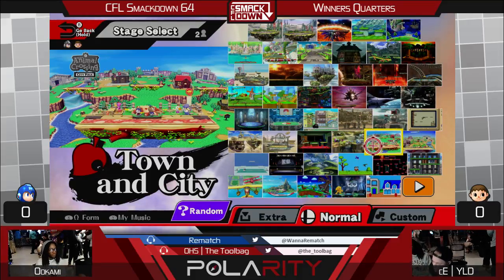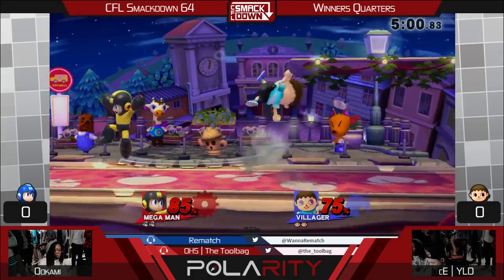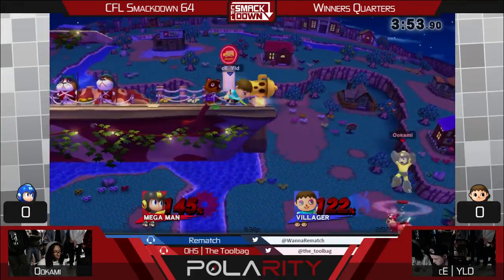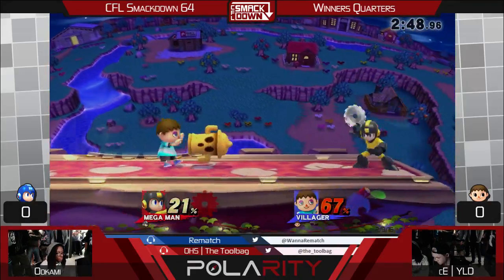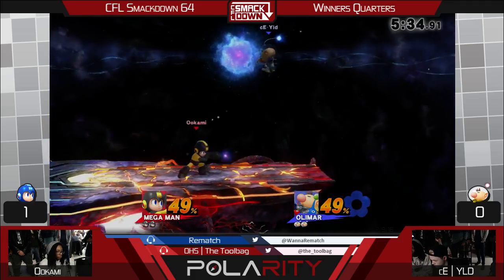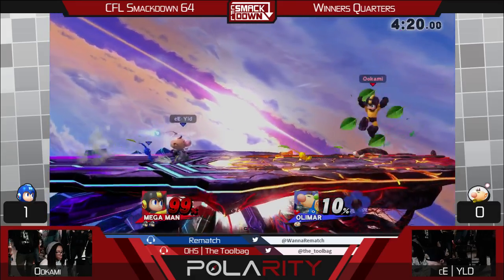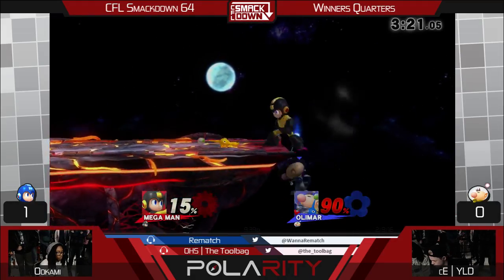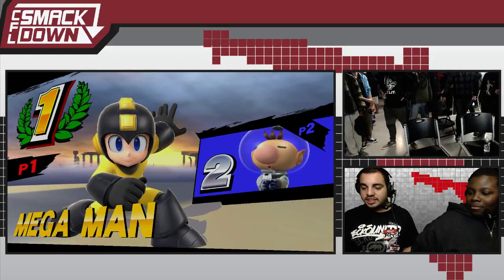CFLS64 - cE | Ookami (Megaman) vs cE | YLD (Villager/Olimar)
CFL Smackdown #64 2/9/2016
Campus Cards & Games @ Orlando, Fl
Watch every Tuesday at 7:15pm EST!